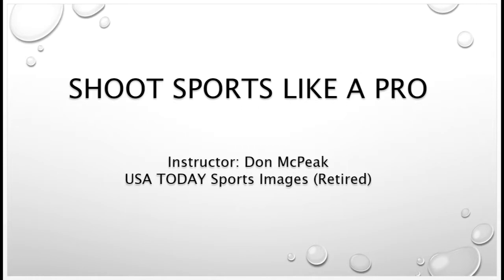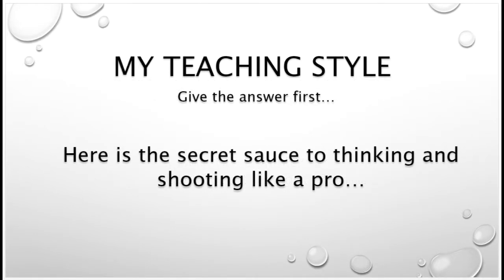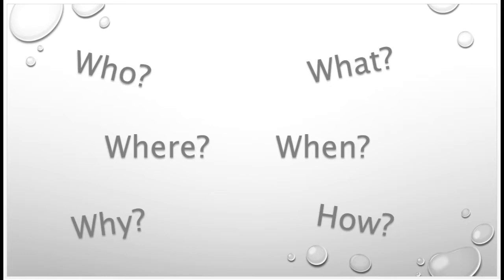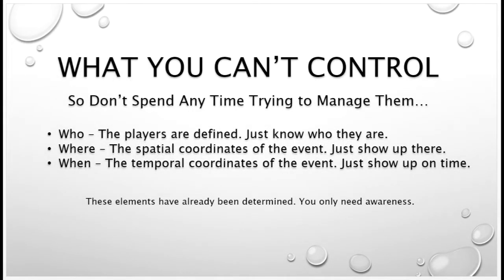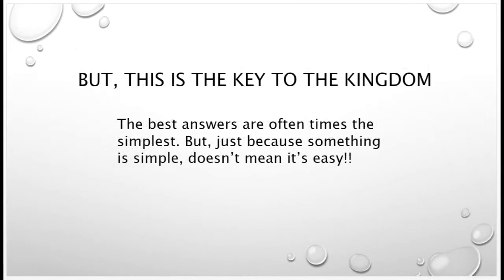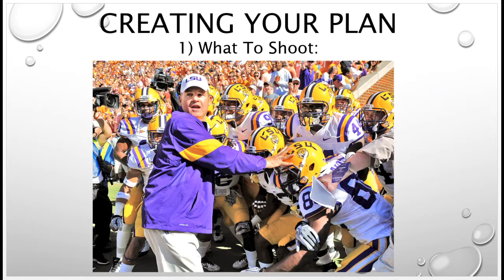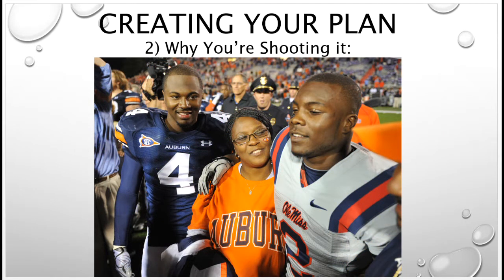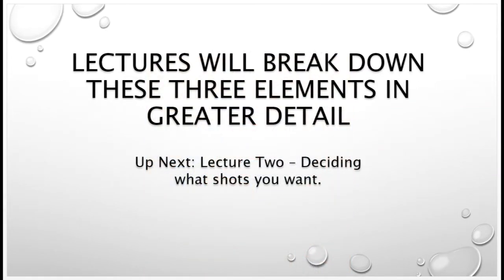Shoot Like A Pro: Lecture 1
Shoot Sports Like A Pro: Lecture 1 - This is the first in a series and a follow up to the intro video, also posted on my channel.